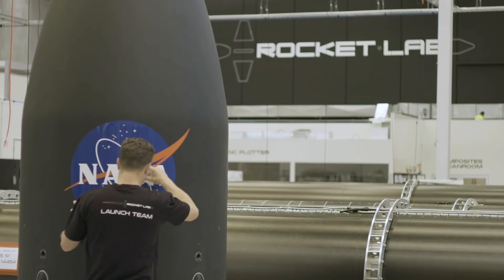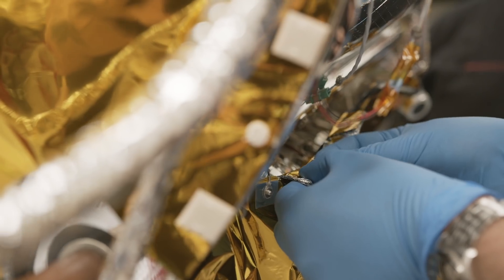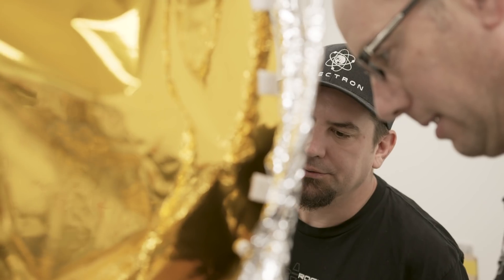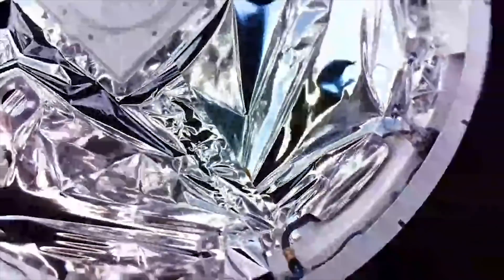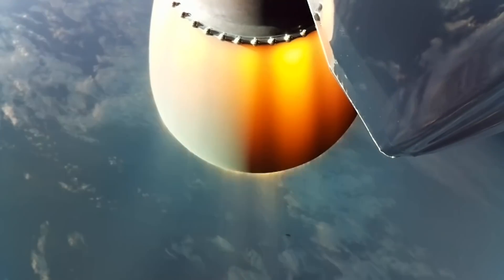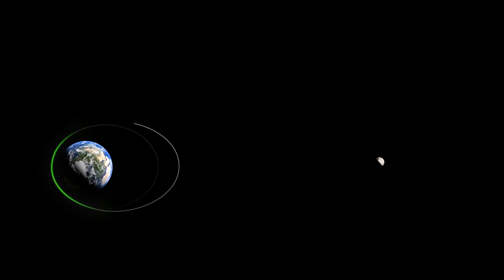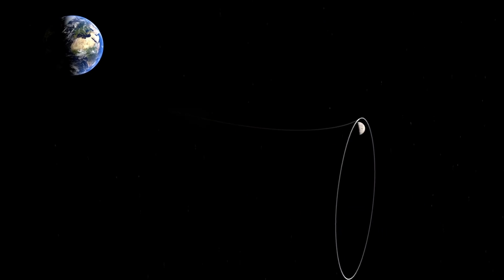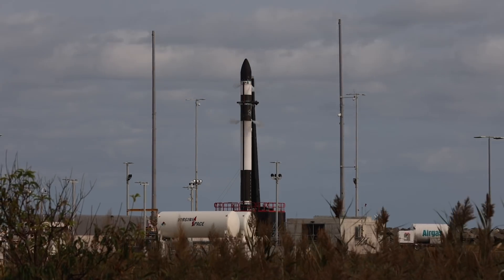Rocket Lab | Building a Path To The Moon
Rocket Lab is excited to be launching CAPSTONE this year for @NASA in support of Artemis.
Electron and Photon will deploy this pathfinding satellite to a never-before-used cislunar orbit near the Moon